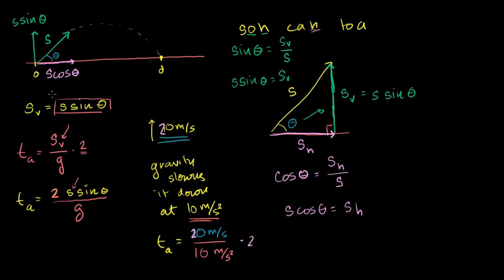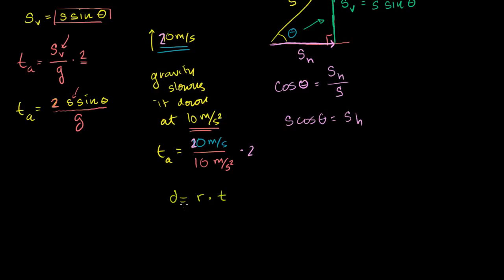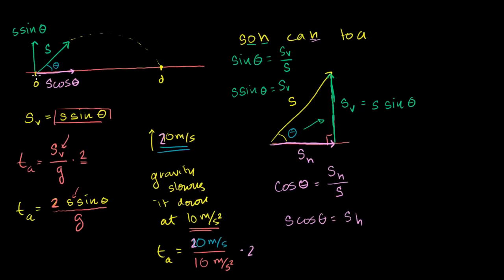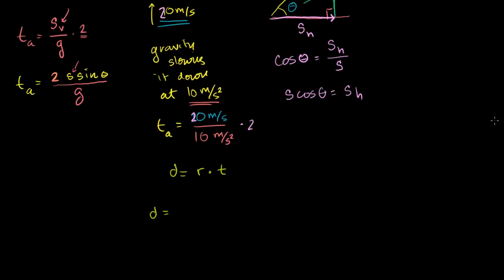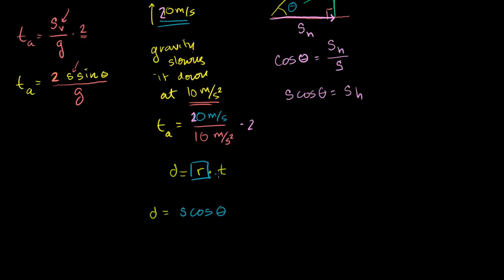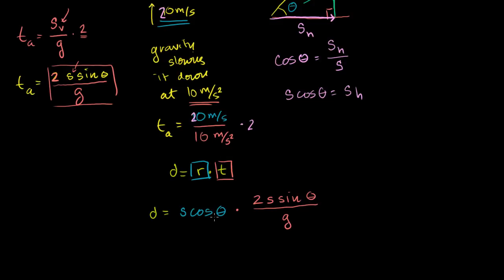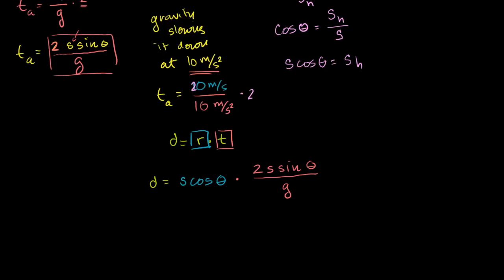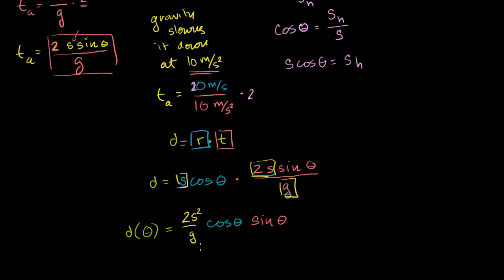Optimal angle for a projectile part 3: Horizontal distance as a function of angle (and speed)